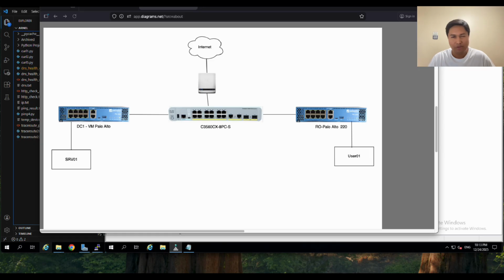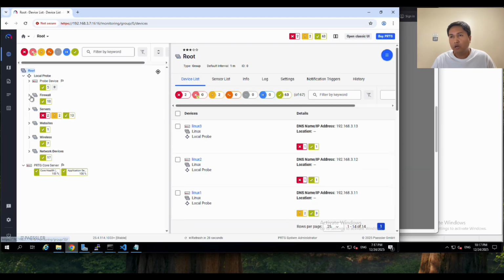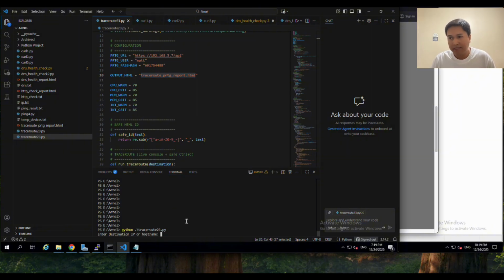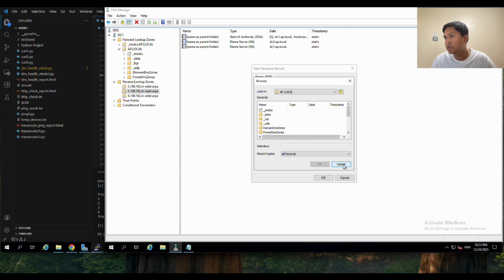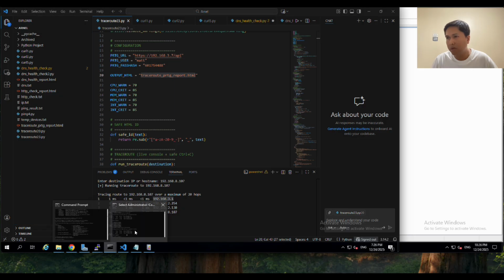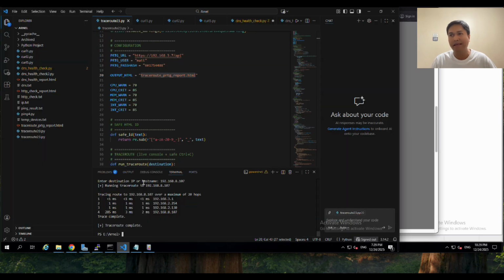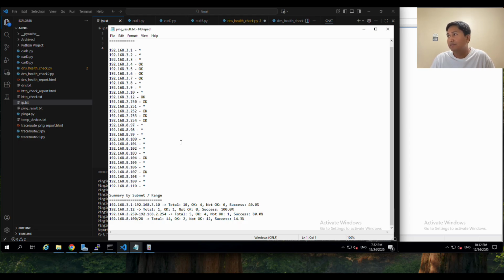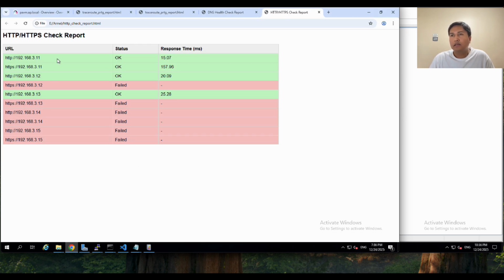Network automation API call to check all network path health plus bonus tool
http/https